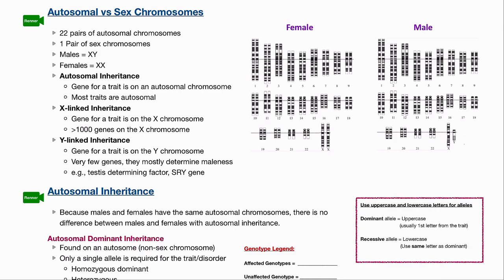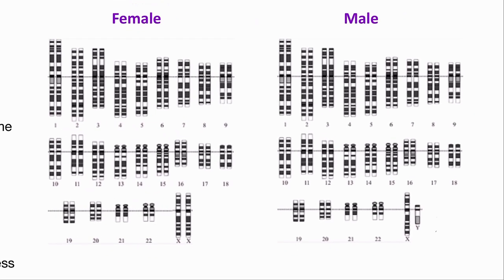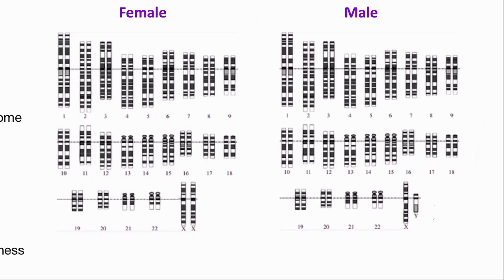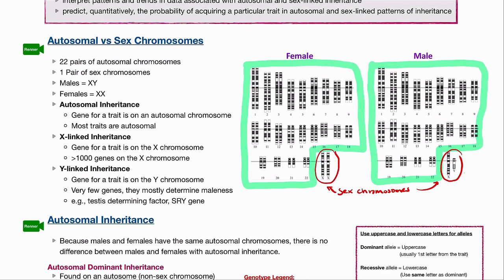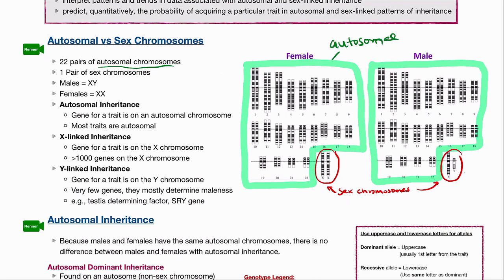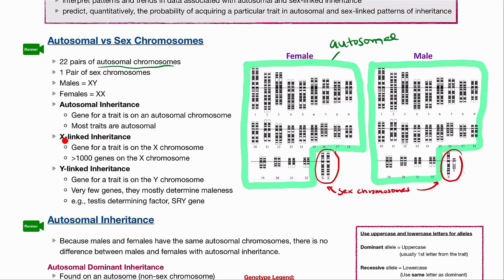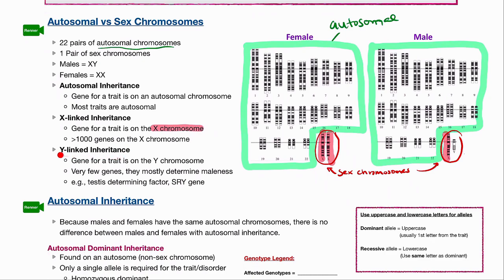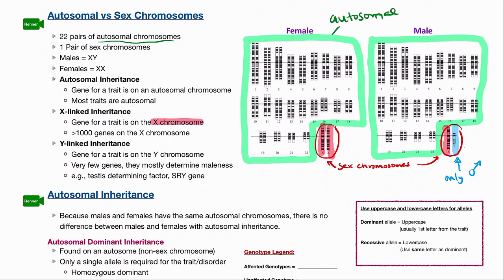Aotosomal vs Sex Chromosomes p 55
Science 30
Alberta

Inheritance Patterns in Genetics Problems.